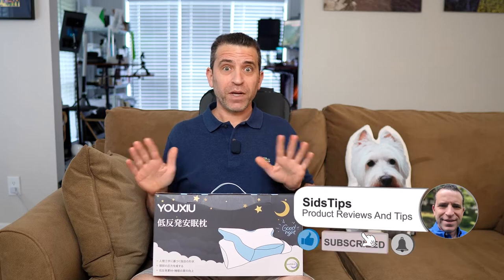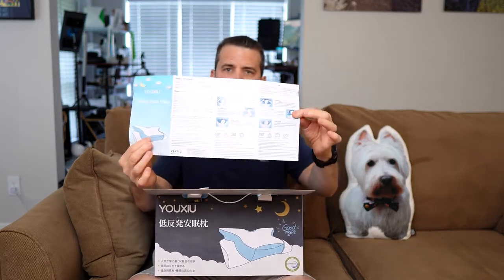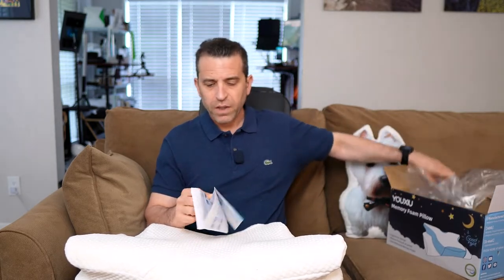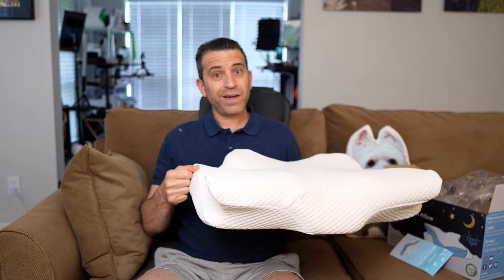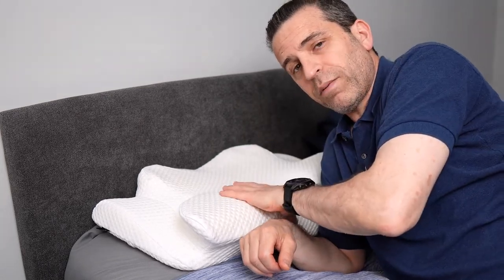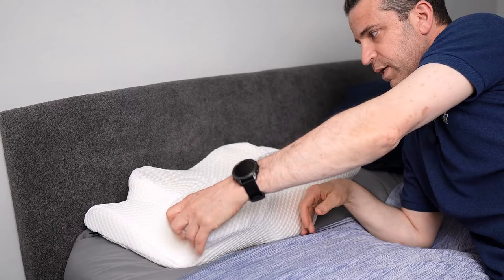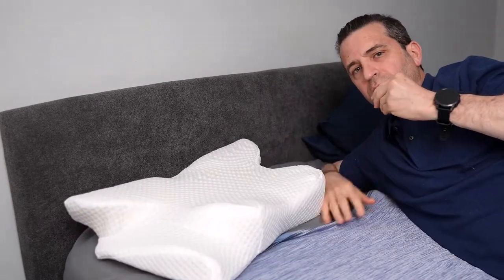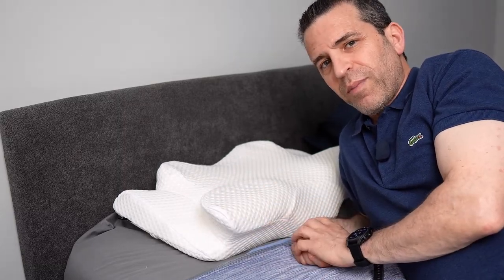Sleeping Pillow For Neck And Back Pain / Keep Your Neck Aligned And Pain Free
In this video I review the Memory Foam Pillow by YOUXIU ➡️

Cervical Pillows for Neck & Shoulder Pain Relief Sleeping, Ergonomic Orthopedic Contour Neck Support Pillow, Memory Foam Pillow for Side, Back, Stomach Sleepers, Washable Pillowcase

Intro 0:00
Open Boxing 0:55
Cover 2:04
Pillow Demo 2:56